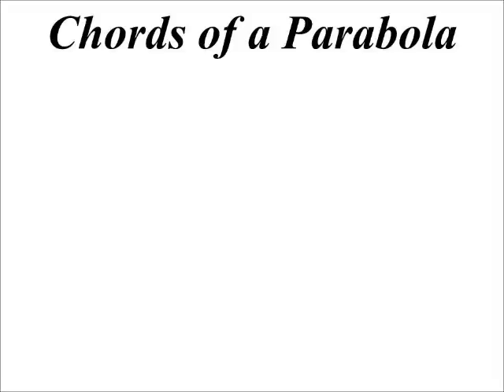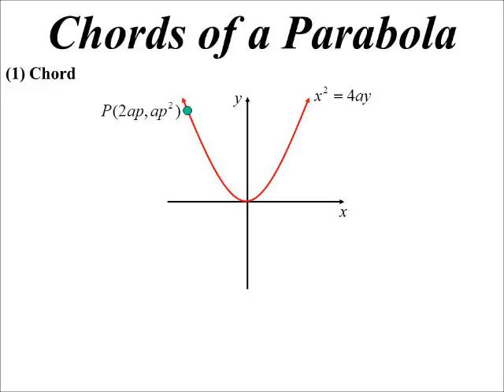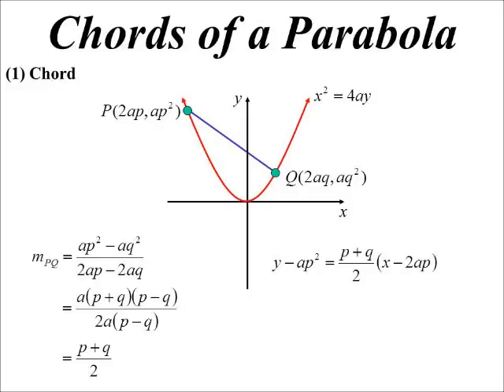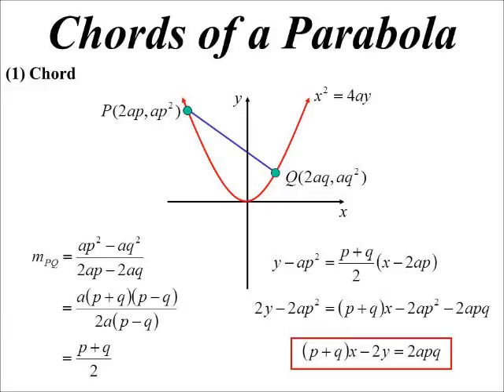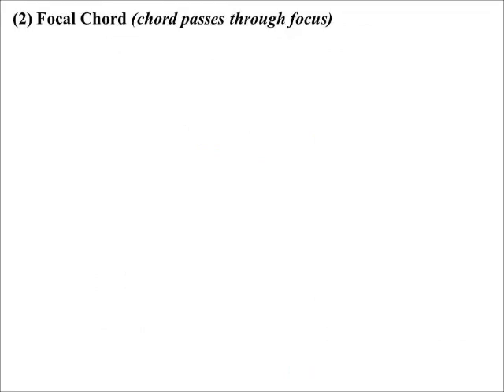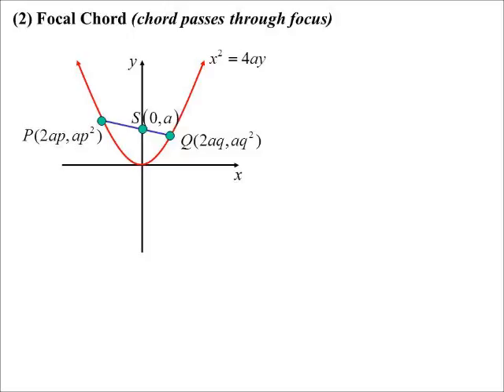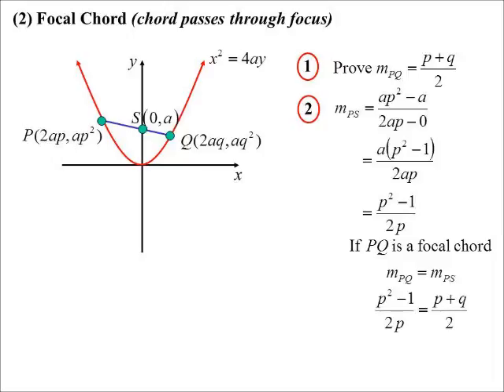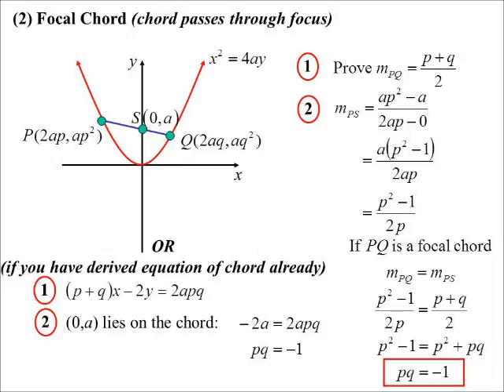11X1 T11 04 chords of a parabola 2015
Creating a general equation of a chord using parametrics.